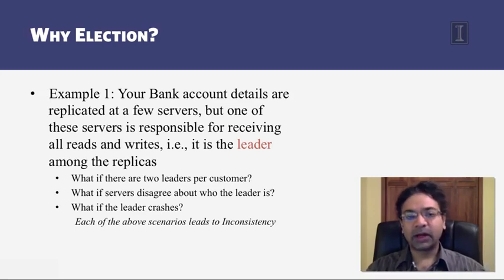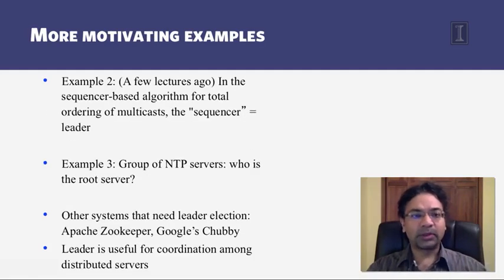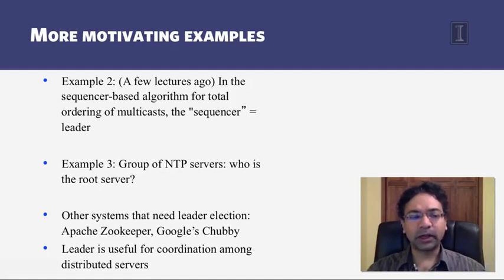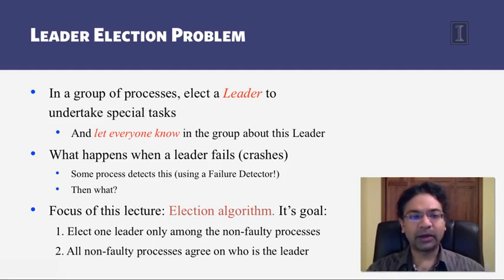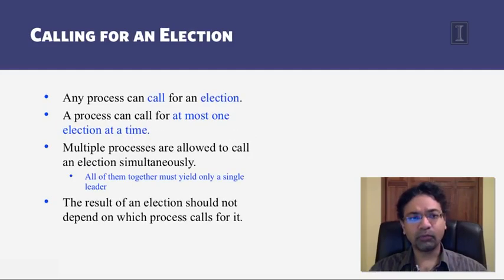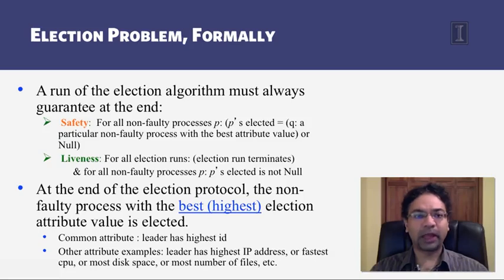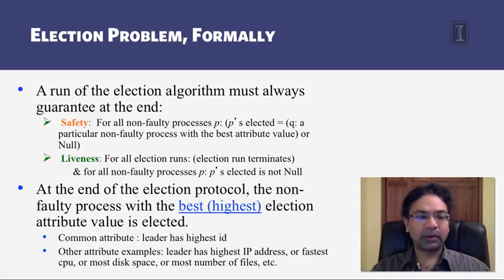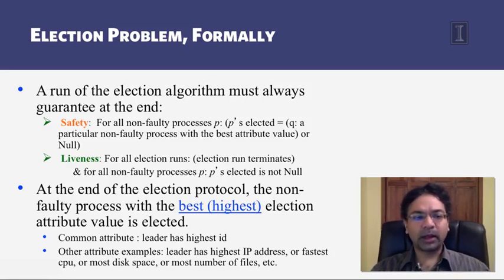2 1 1 1 Leader Election The Election Problem 00 08 52